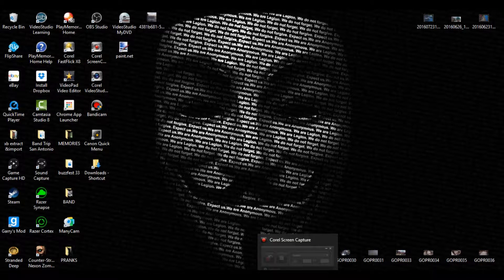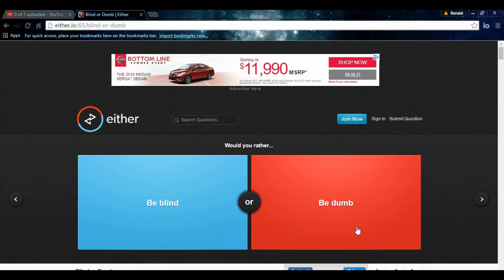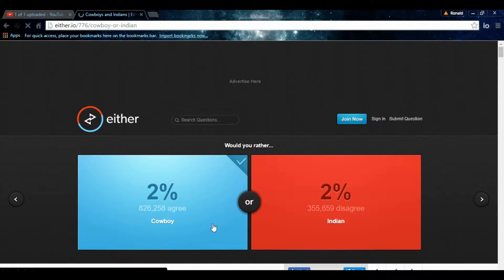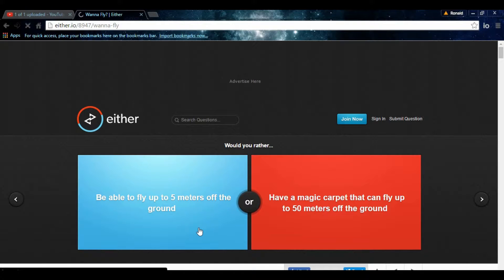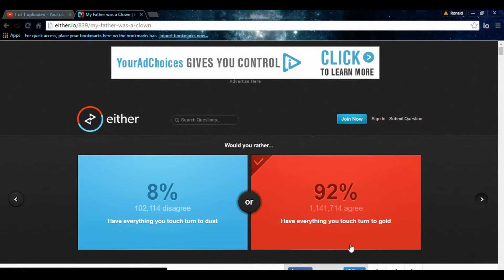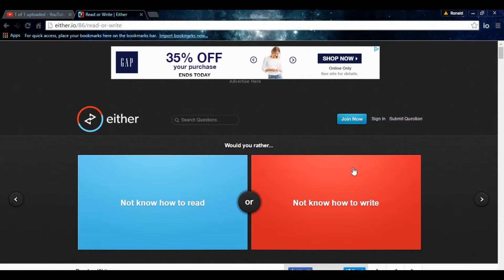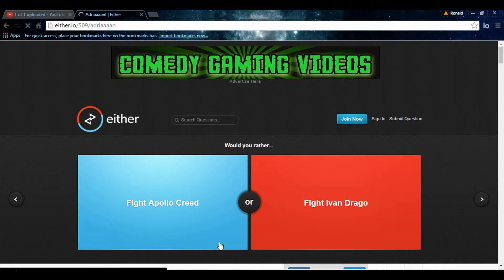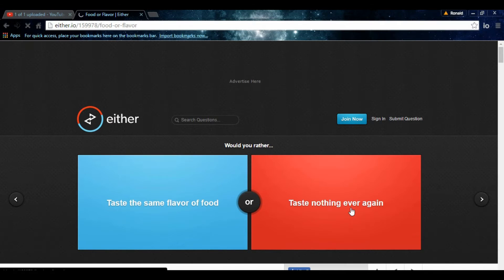WOULD YOU RATHER Either io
Go check out my friend's channel American_Fighter if you haven't already.